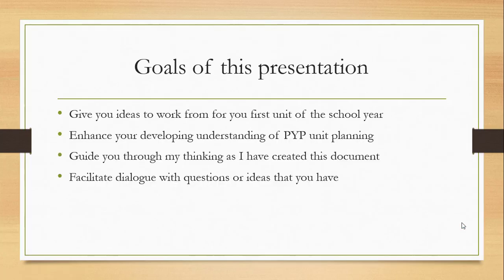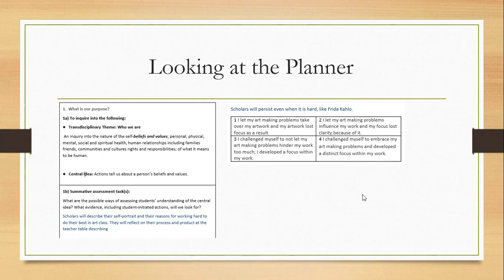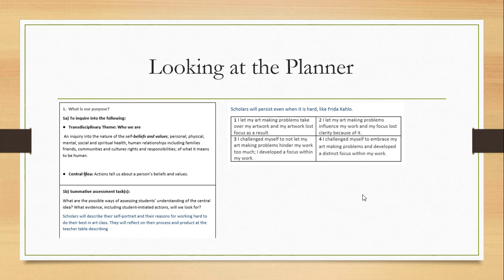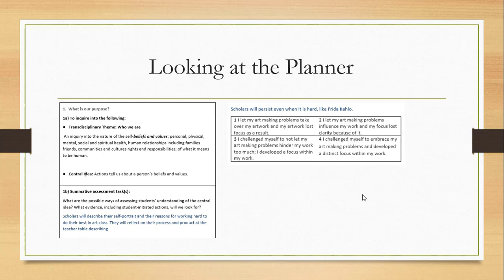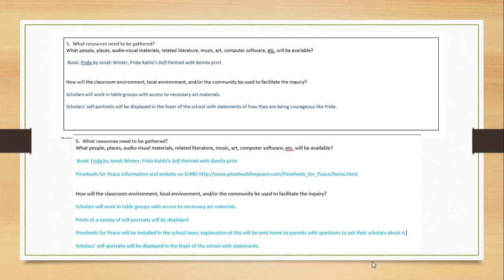Primary Art Unit 1 Preview